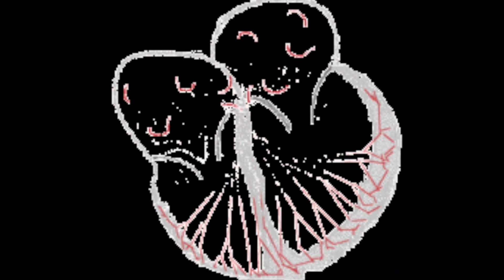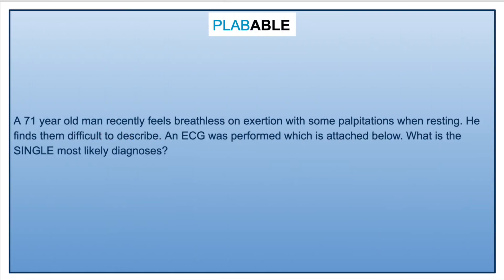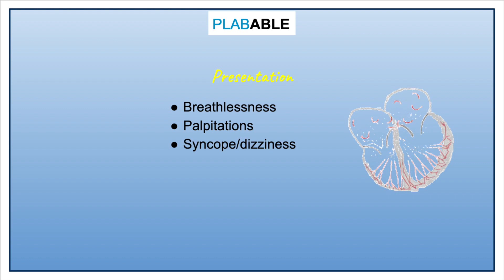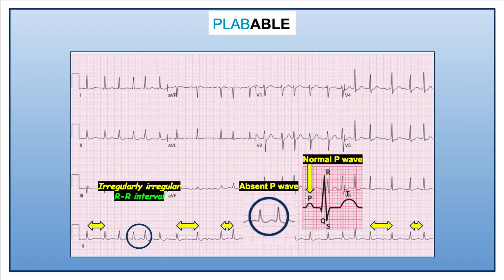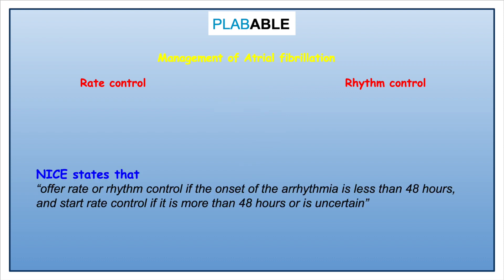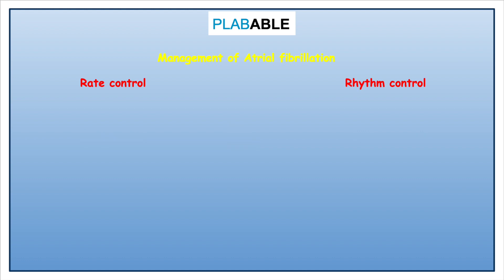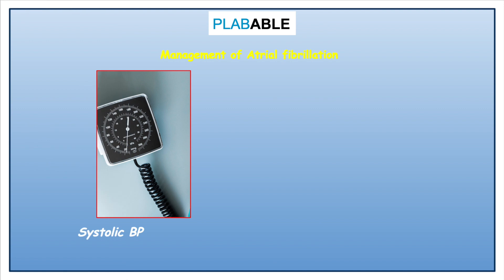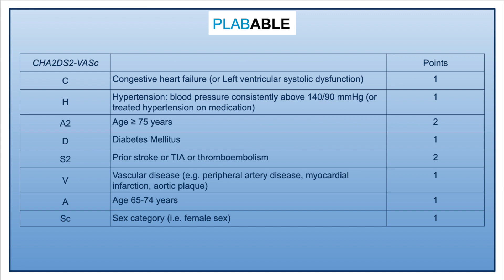Atrial fibrillation in 5 minutes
Teaching video by Dr Asim Ahmad.
Master Atrial fibrillation for the PLAB part 1 exam in less than 5 minutes.

CHA2DS2-VASc Score
For the purpose of the exam and only for the exam, we have tried to simplify this. It may be quicker to remember when to give anticoagulation according to the below scenarios instead of writing out and calculating the whole score. This only applies to simple exam scenarios.
Age less than 65 years and no comorbidities - No anticoagulation
Age  equal to or more than 65 years old or atleast one comorbidity - Give anticoagulation

Timecodes:
00:10 - Introduction
00:36 - Clinical case
00:53 - What is atrial fibrillation
01:02 - Presentation
01:10 - How to diagnose on an ECG
01:34 - Management
02:10 - Master management for the exam
03:17 - CHA2DS2-VASc Score
03:26 - Summary

By National Heart Lung and Blood Institute NIH - National Heart Lung and Blood Institute NIH, Public Domain,